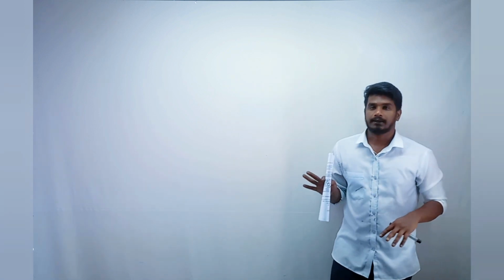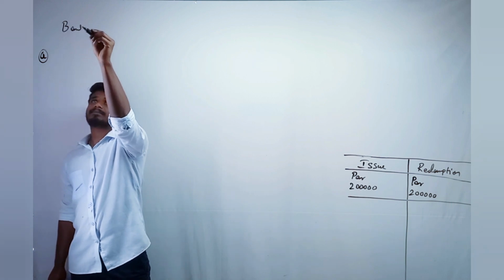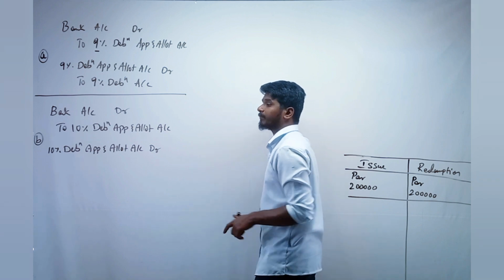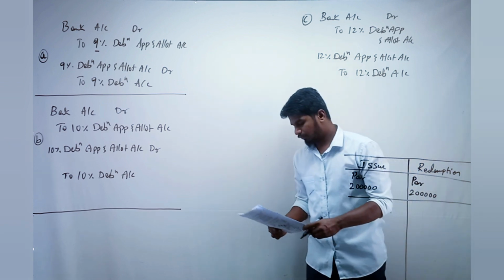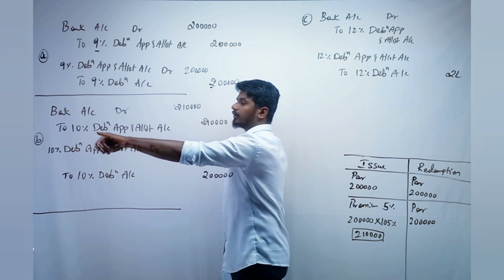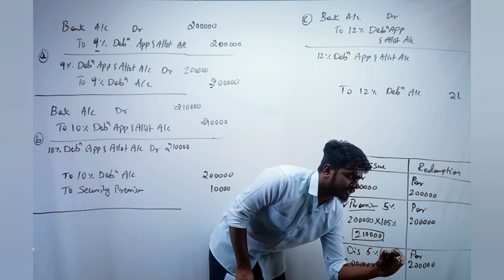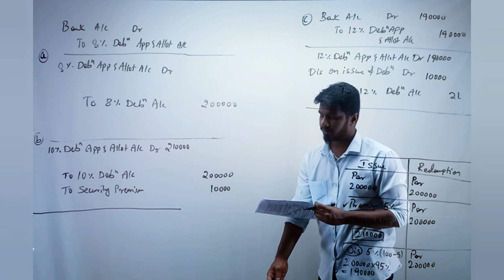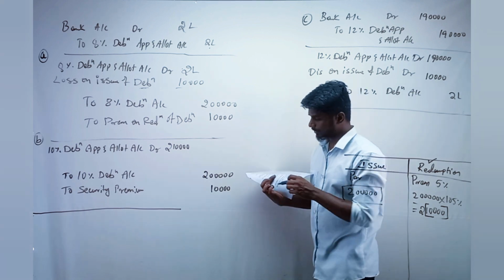Issue and redemption of debenture class 12 accountancy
Debentures are long-term debt instruments issued by companies to raise funds from the public. They carry a fixed rate of interest and have a specific maturity date. The process of issuing and redeeming debentures involves the following steps:

Issuance of Debentures: When a company decides to raise funds through debentures, it needs to follow a few steps. It needs to appoint a registrar to maintain records of the debenture holders, prepare a prospectus, and file it with the Securities and Exchange Board of India (SEBI). The company can then issue the debentures to the public or institutional investors.

Allotment of Debentures: Once the company receives applications for the debentures, it needs to allot them to the investors. The company may reject an application if the investor fails to meet the eligibility criteria or if the issue is oversubscribed.

Payment of Interest: The company needs to pay the interest on the debentures at the agreed-upon rate and frequency. The interest payment may be made annually, semi-annually, or quarterly, depending on the terms of the debentures.

Redemption of Debentures: The debentures have a fixed maturity date, and the company needs to redeem them on or before that date. The redemption can be done either through lump-sum payment or through installments. The company needs to inform the debenture holders about the redemption date and the mode of payment well in advance.

Redemption Reserve: As per SEBI guidelines, the company needs to create a Debenture Redemption Reserve (DRR) to ensure the timely repayment of the debentures. The DRR is created by setting aside a certain percentage of the profits every year until the debentures are fully redeemed.

In summary, the process of issuing and redeeming debentures involves a few critical steps, including the issuance of a prospectus, allotment of debentures, payment of interest, redemption of debentures, and creation of a Debenture Redemption Reserve. Companies need to follow these steps to ensure compliance with regulatory guidelines and maintain the trust of debenture holders.